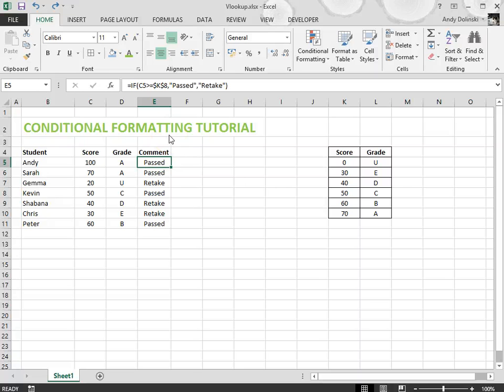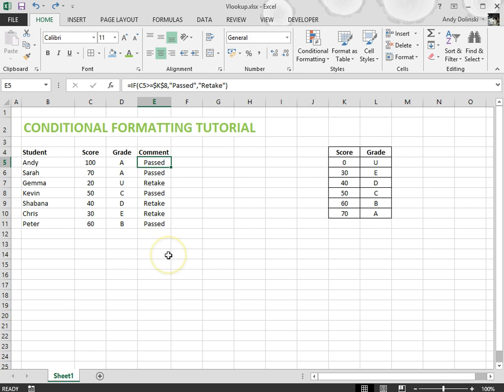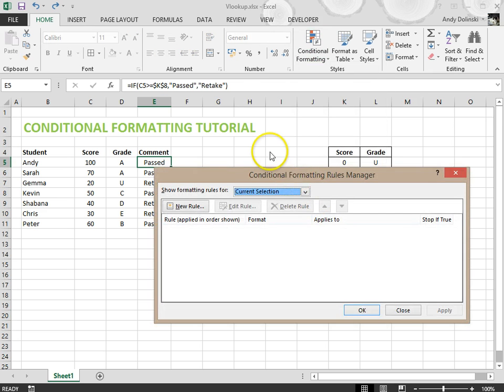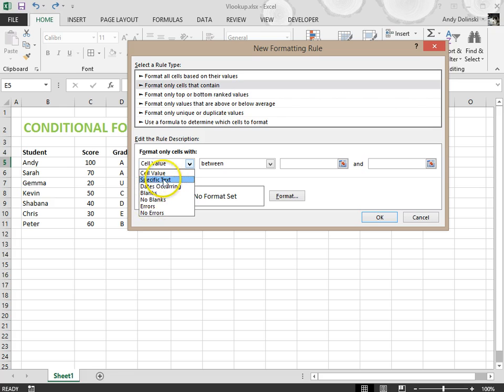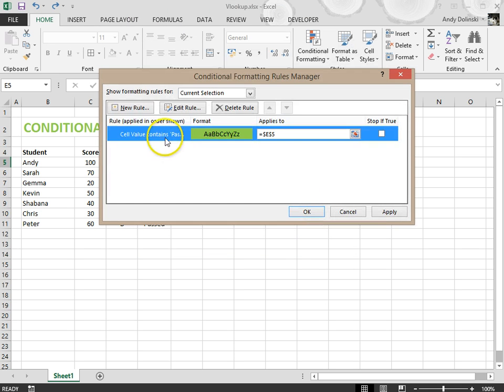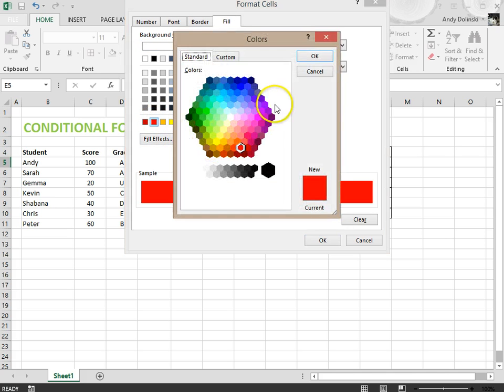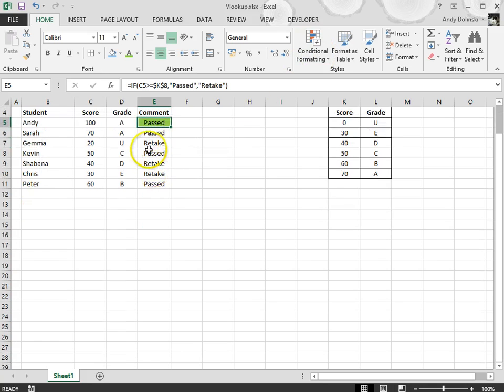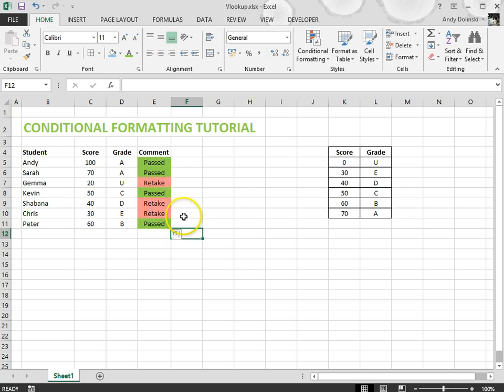Conditional Formatting -- Microsoft Excel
How to use conditional formatting in Excel.